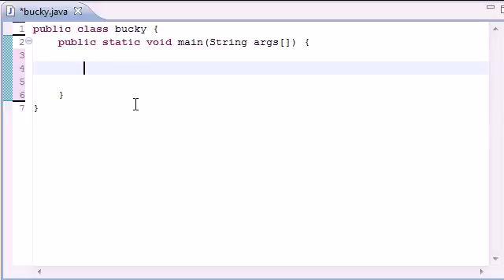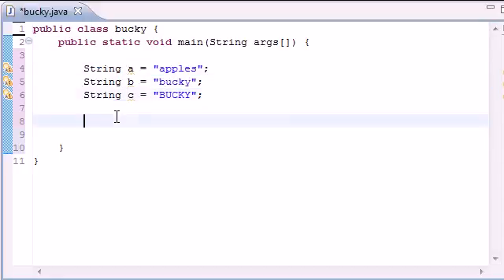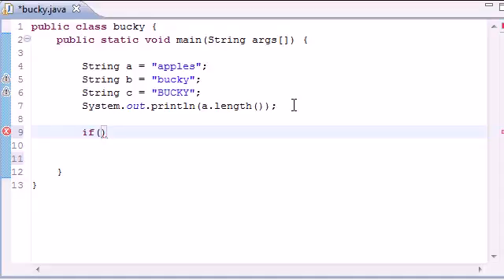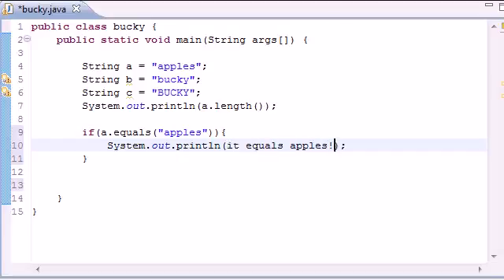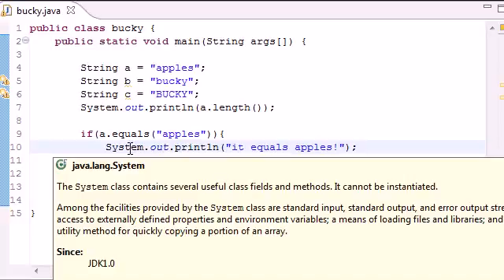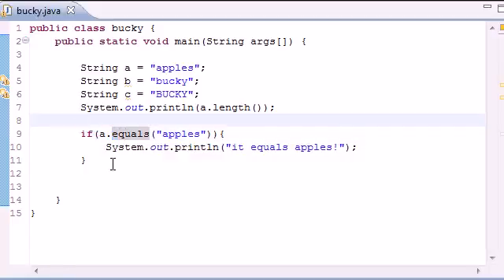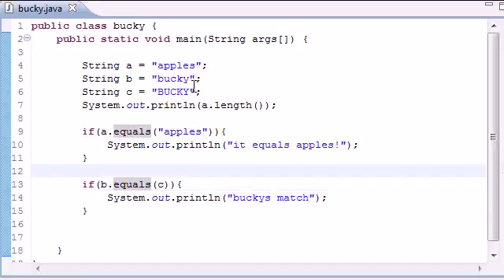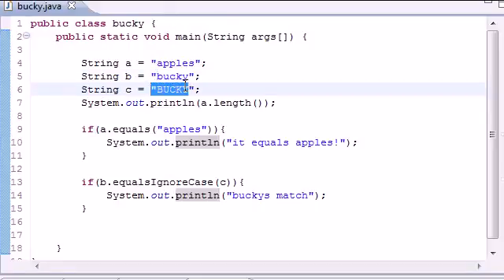Java Programming Tutorial 87 Series Finale